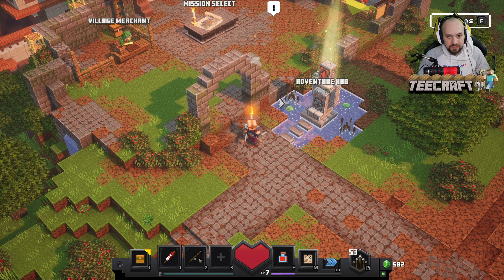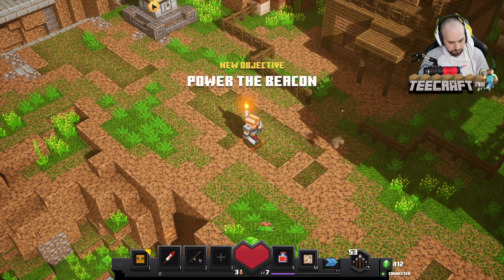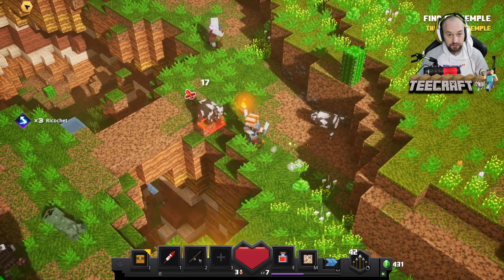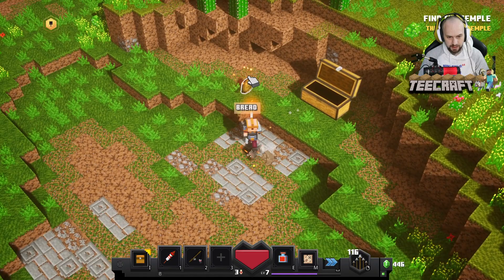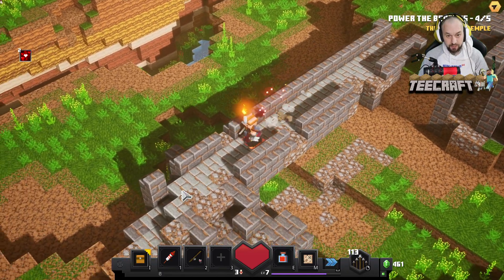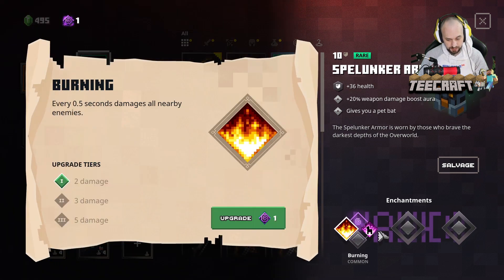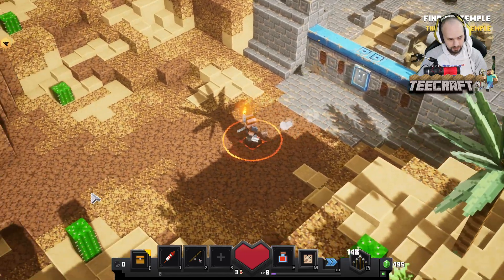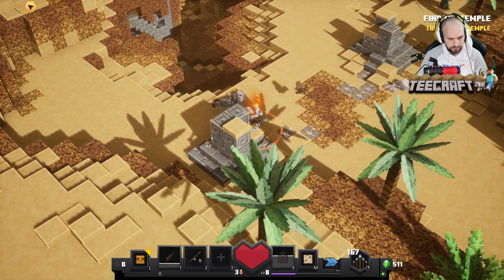TEECRAFT DUNGEONS EPISODE 5 CACTI CANYON